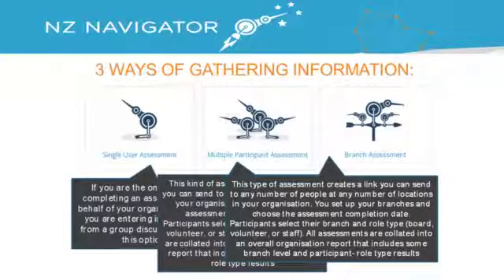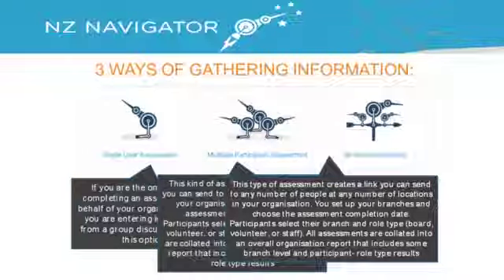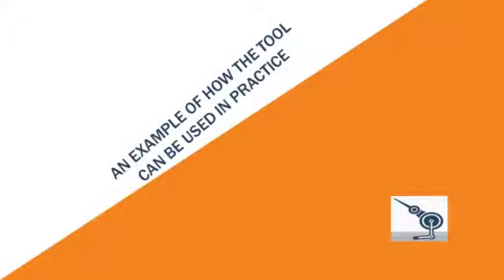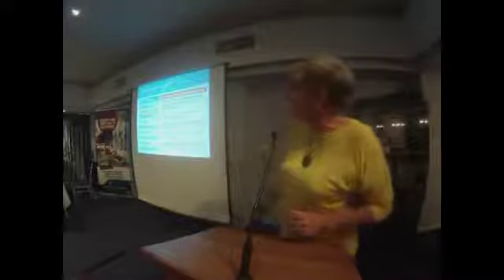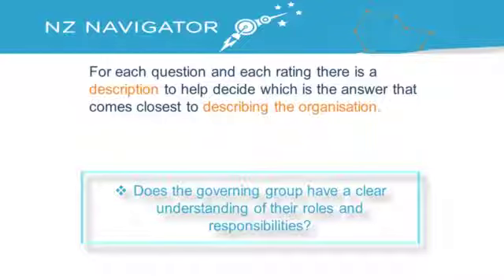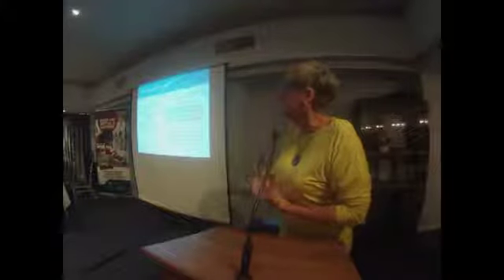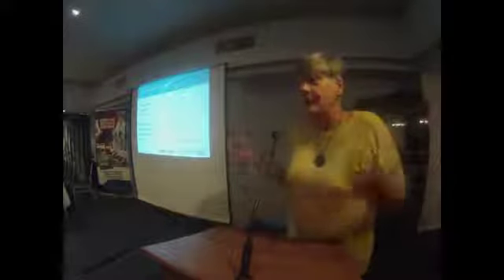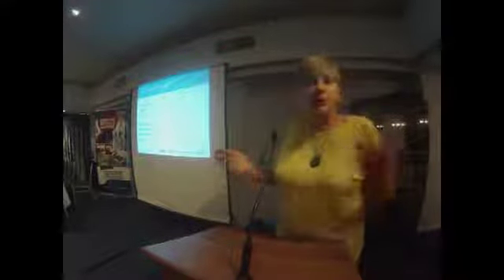Marion Blake, CEO Platform Charitable Trust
Marion Blake, CEO Platform Charitable Trust "a free online self-assessment tool that helps community organisations"